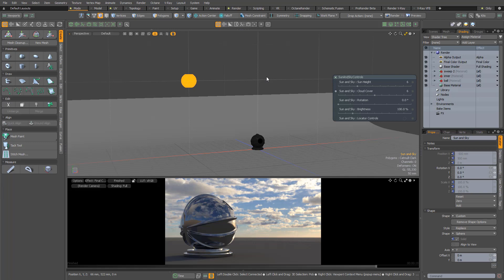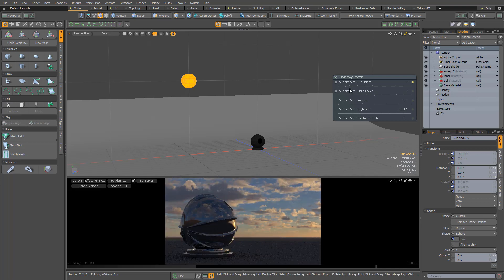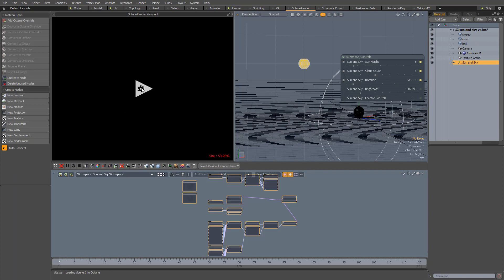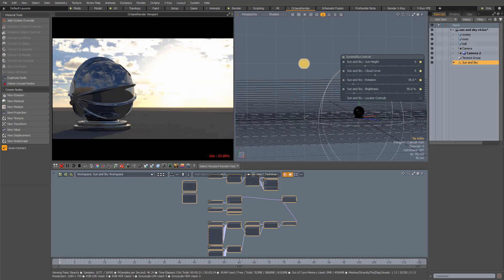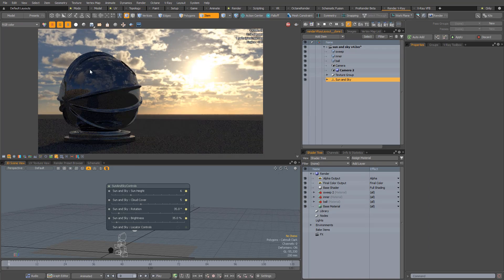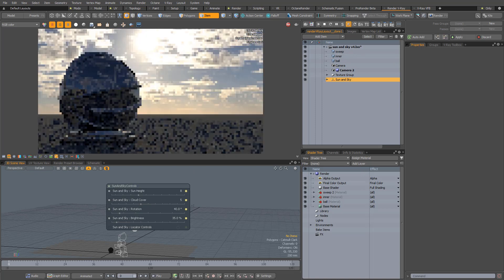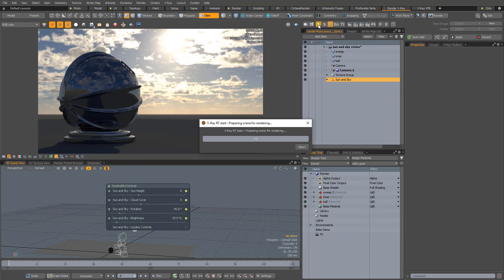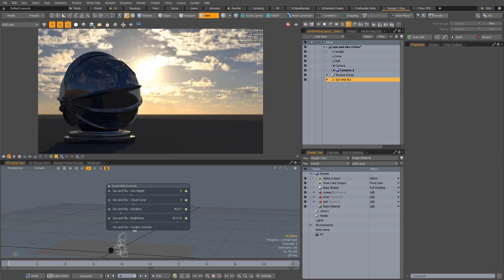HDR Sun and Sky Kit with 3rd party render engines in Modo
A quick demo of my HDR Sun and Sky Kit working with Vray and Octane in Modo.